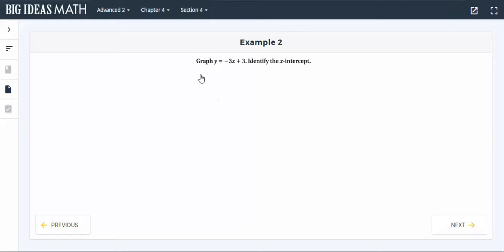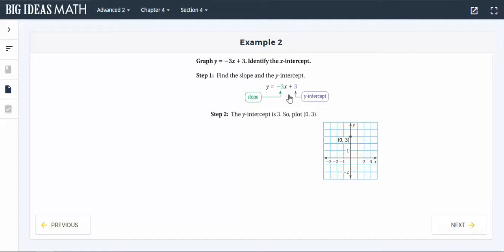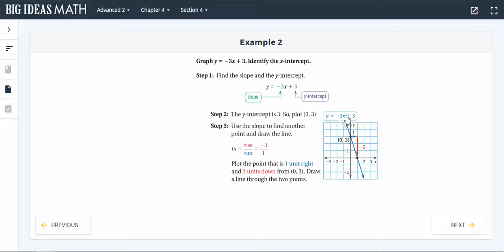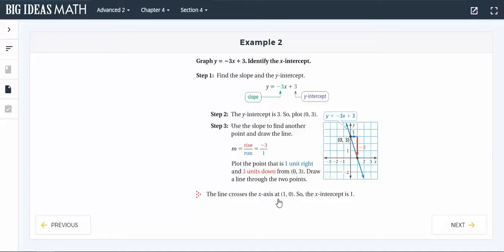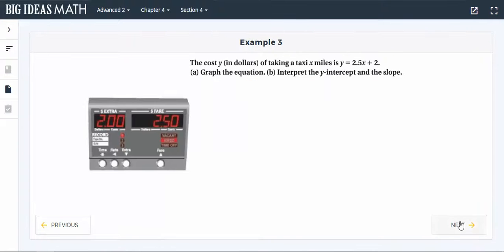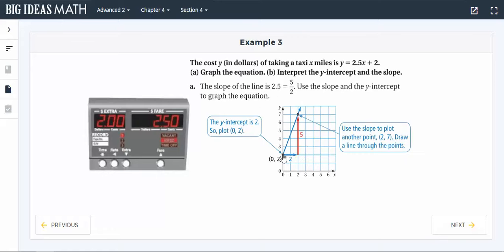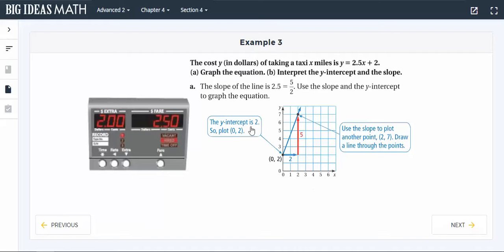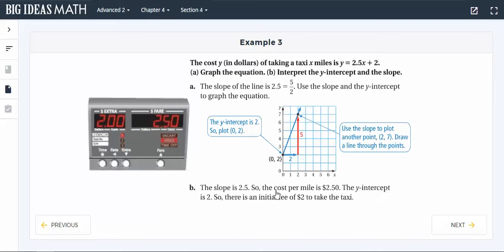4 4 example 2 and 3 video